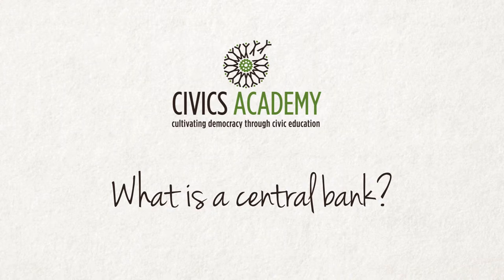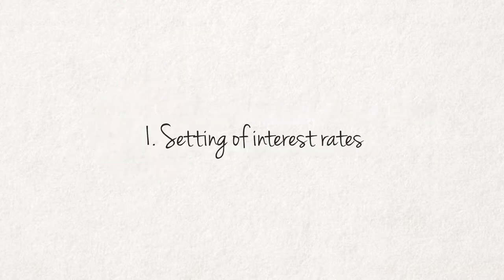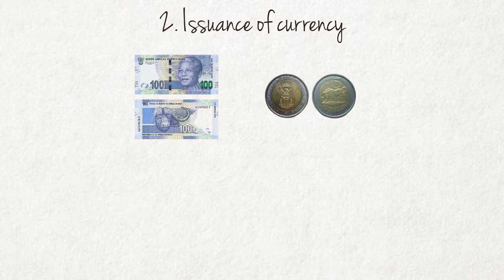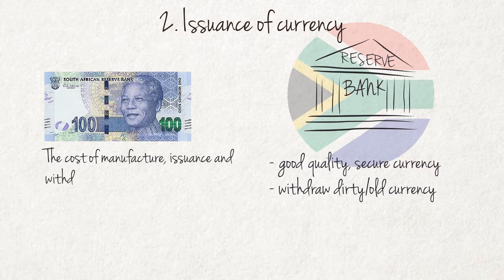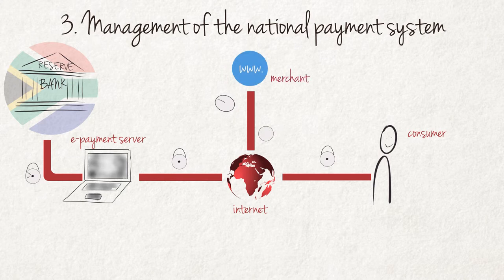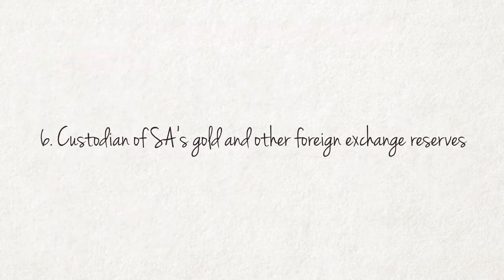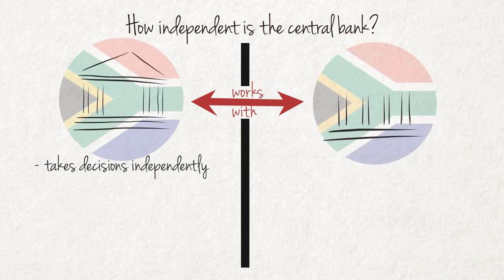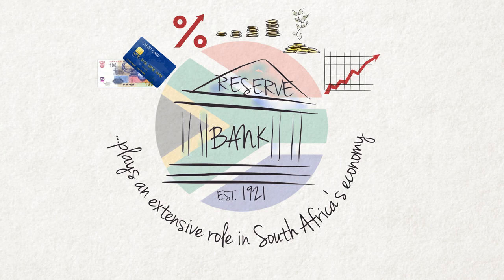What is a central bank?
A Central Bank has unique powers which no other bank in the country has, which shows the special place of the central bank in the economy.